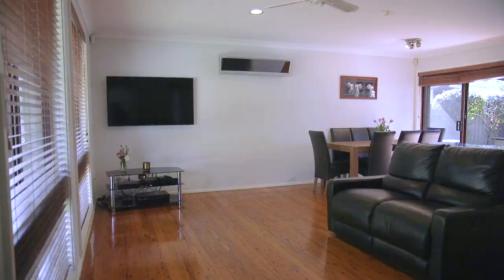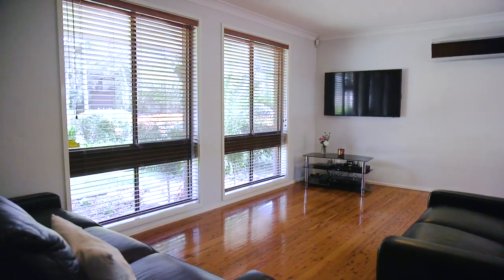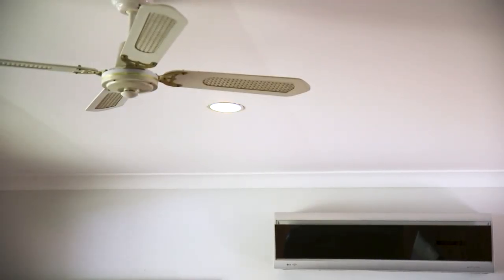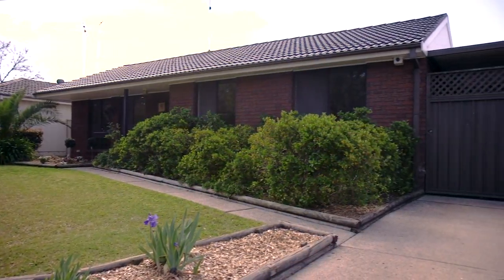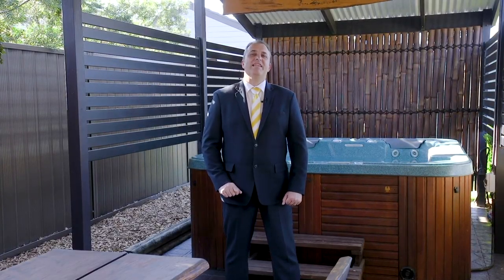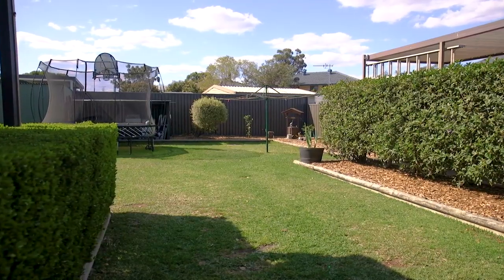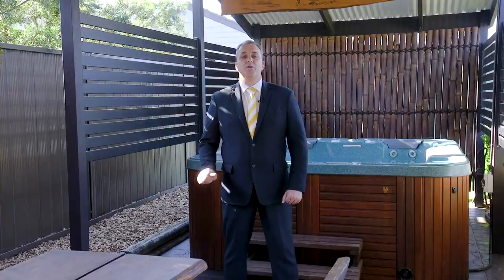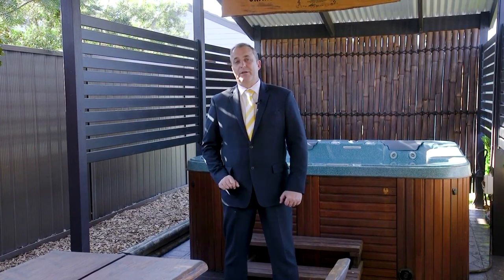Property Intelligence Media - Call us on 1300 20 30 38 - 9 McGrath Road McGraths Hill